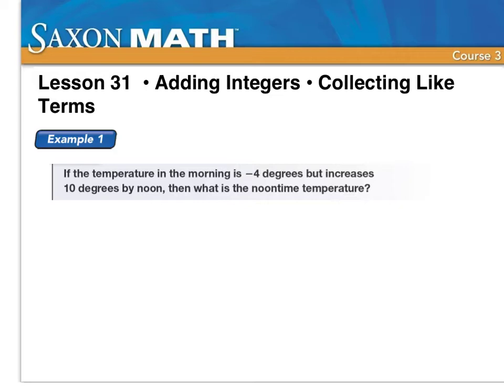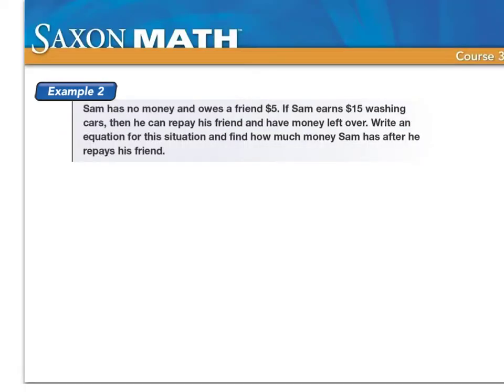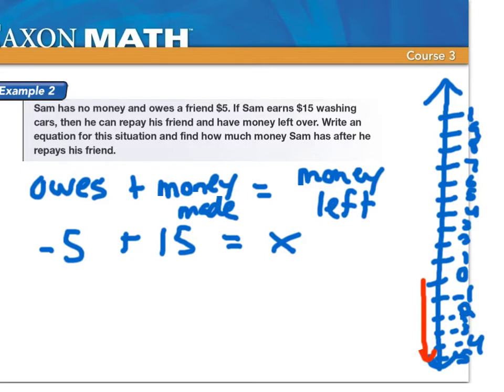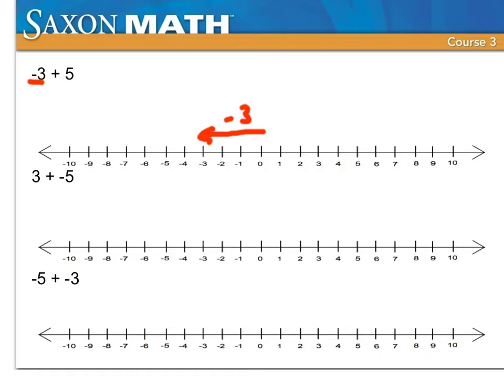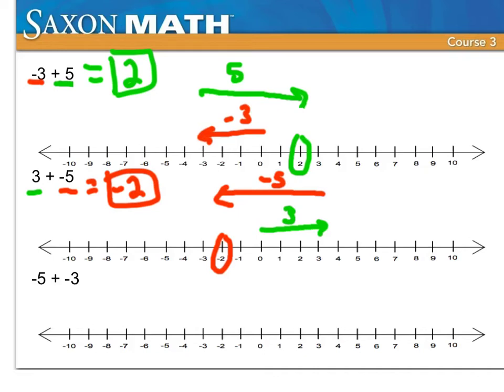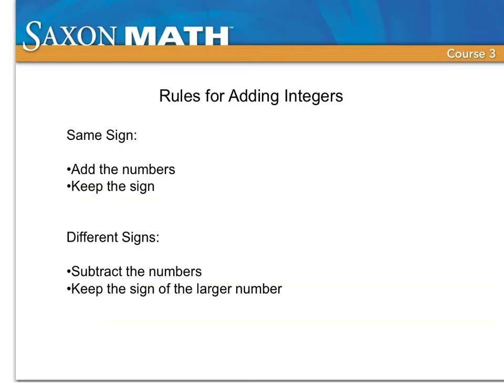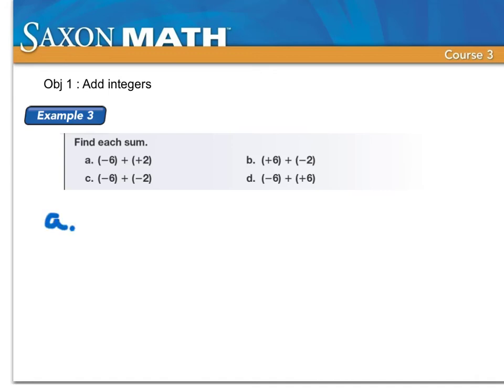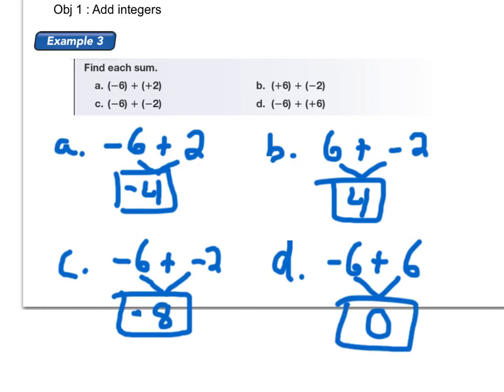Lesson 31 Saxon (part 1)